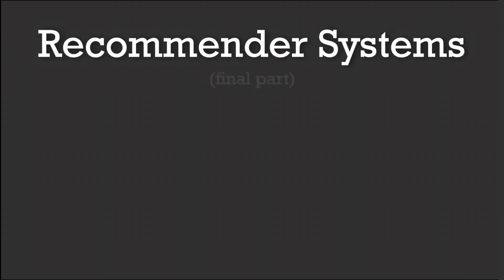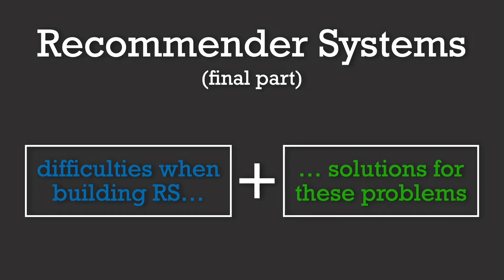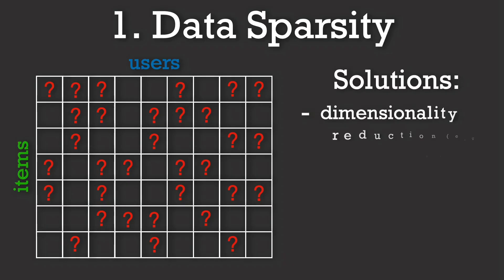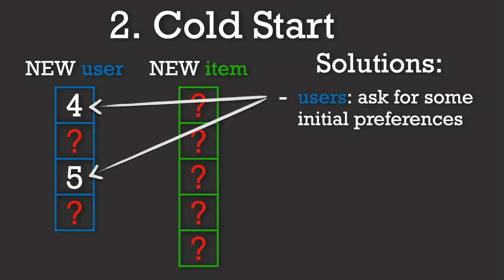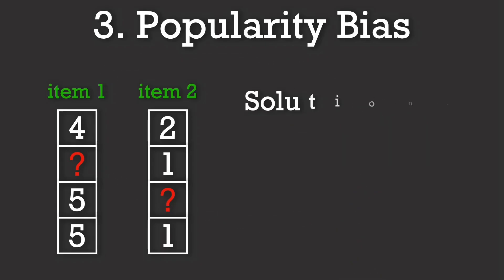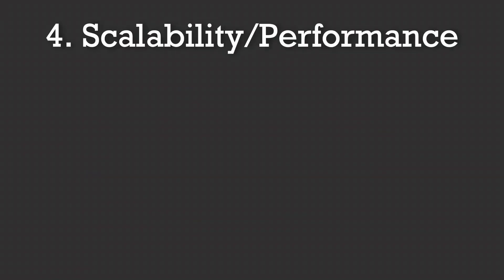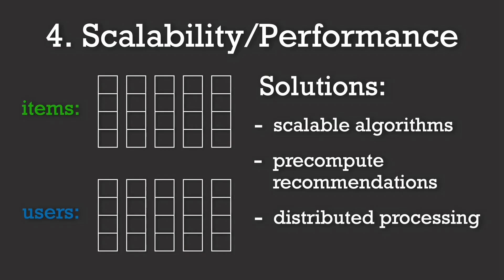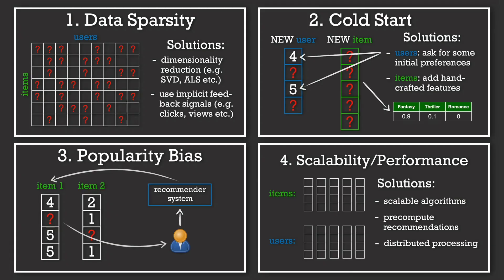Real-World Challenges in Recommender Systems - Recommender Systems Part 3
In this final part of our recommender systems series, we dive into the real-world challenges of deploying these models like data sparsity, cold starts, bias, and scalability and walk through practical strategies to overcome them. Perfect for anyone building production-ready recommendation engines!

► Bitcoin (BTC): 3C6Pkzyb5CjAUYrJxmpCaaNPVRgRVxxyTq
► Ethereum (ETH): 0x9Ac4eB94386C3e02b96599C05B7a8C71773c9281
► Cardano (ADA): addr1v95rfxlslfzkvd8sr3exkh7st4qmgj4ywf5zcaxgqgdyunsj5juw5
► Tether (USDT): 0xeC261d9b2EE4B6997a6a424067af165BAA4afE1a